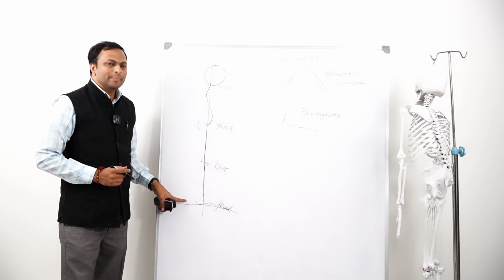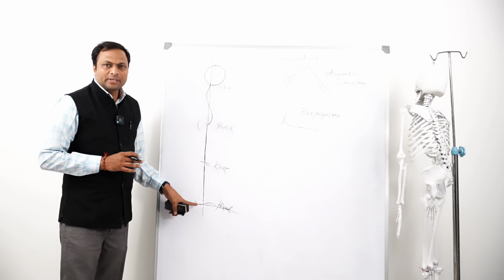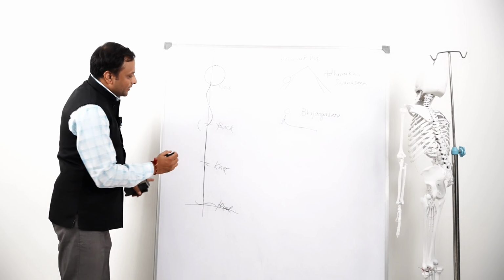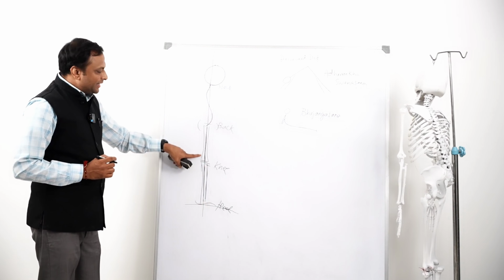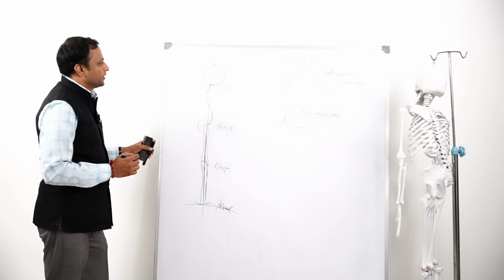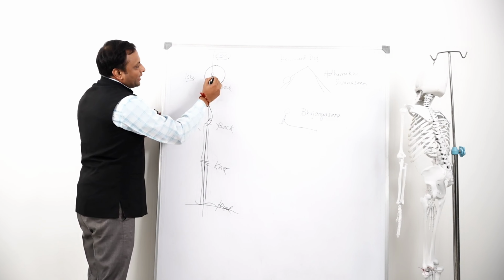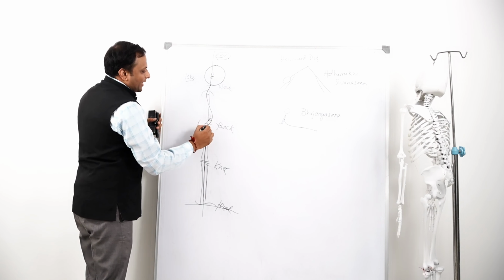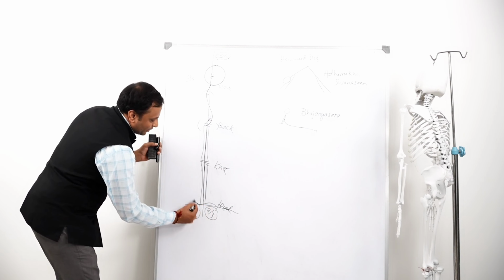Ergonomics of your body posture